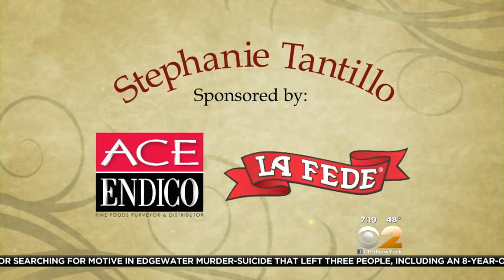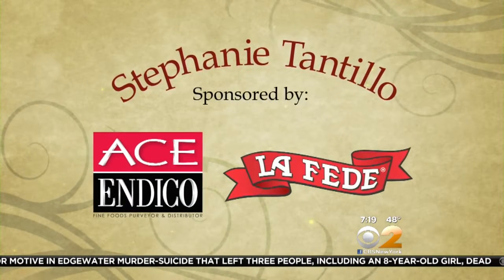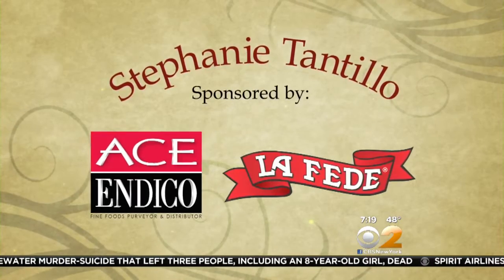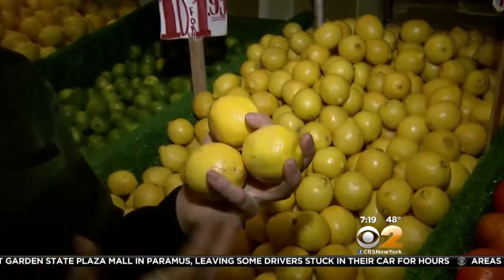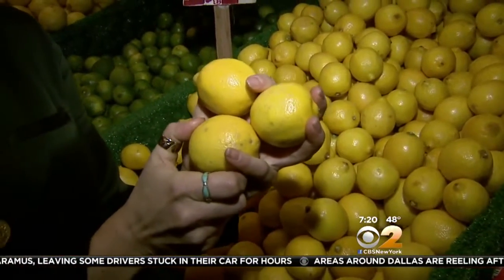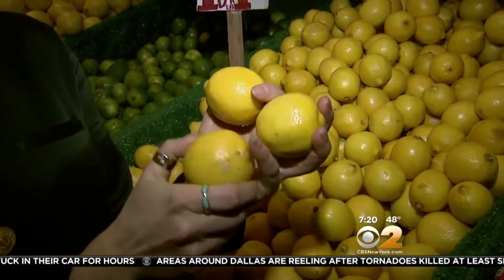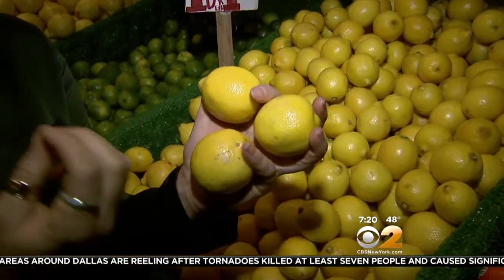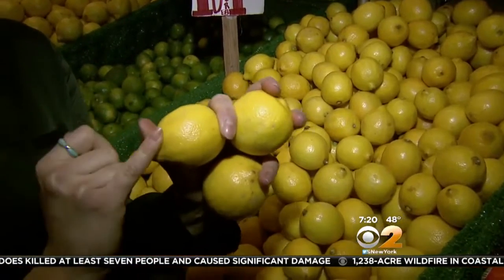Fresh Grocer: Lemons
CBS2's Stephanie Tantillo has the tip of the day.